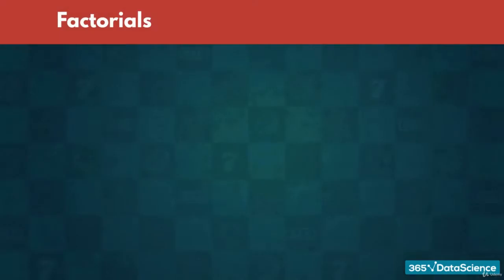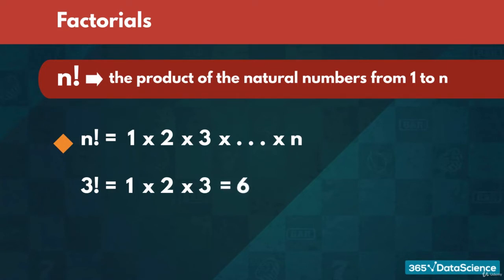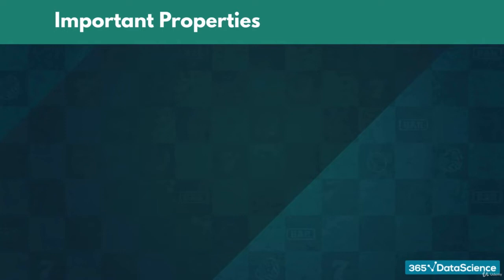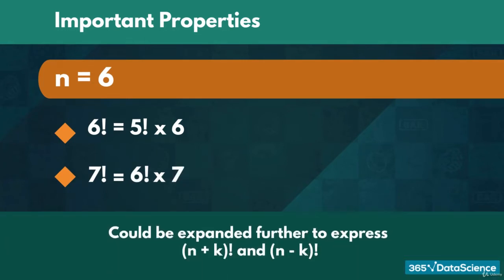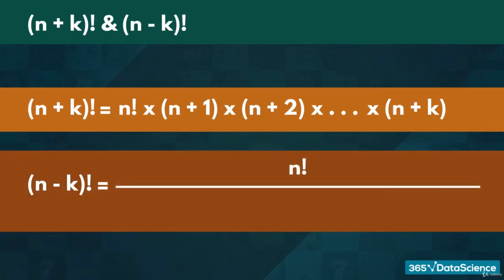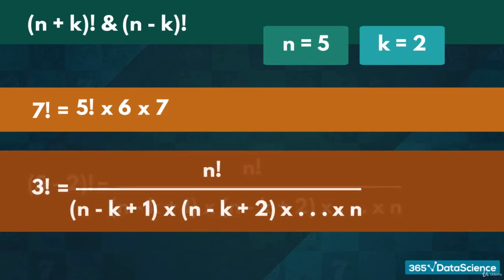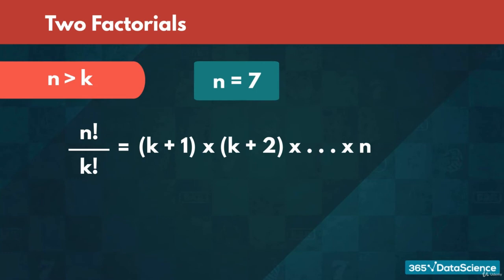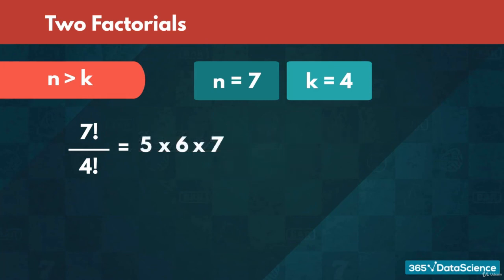24 Simple Operations with Factorials DATA SCIENCE FULL COURSE BEGINNERS TUTORIAL EXPERT IN 1 HOUR